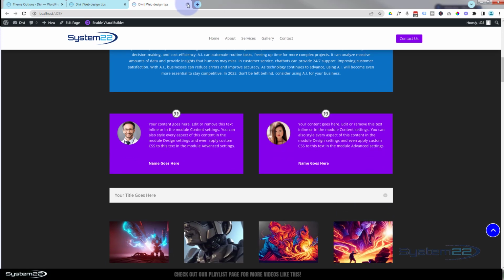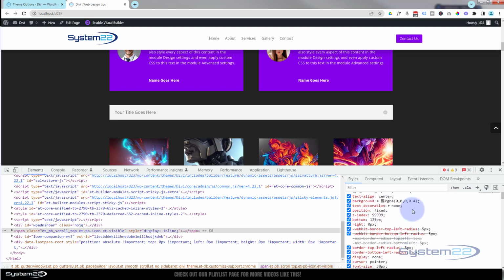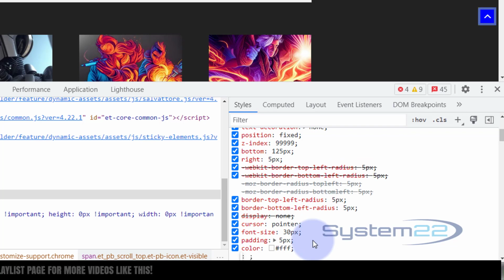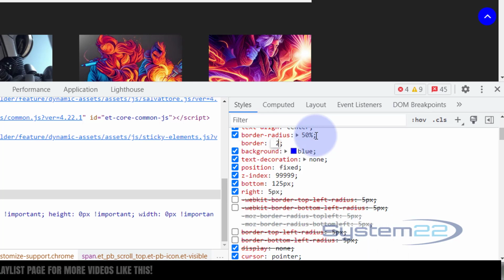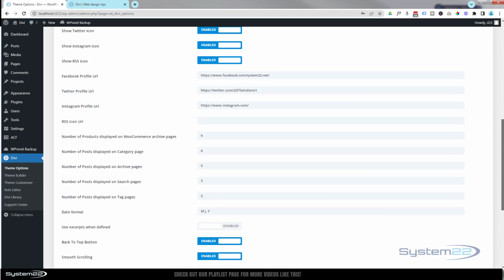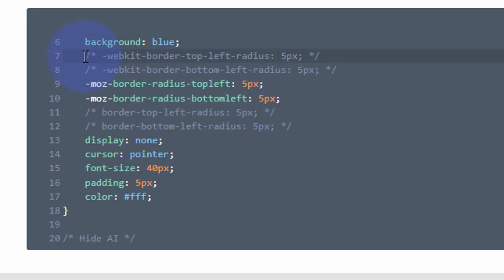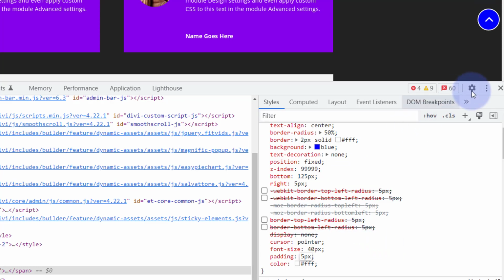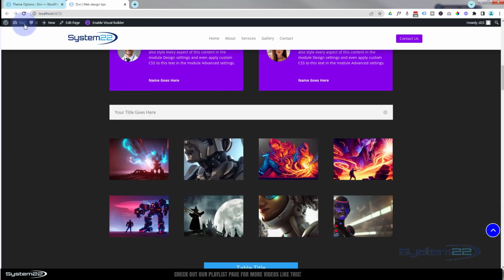Divi Theme Sorcery Mastering Back to the Top Button Design Like a Pro!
Welcome to the realm of Divi Theme magic! In this captivating video, "Divi Theme Sorcery: Mastering Back to the Top Button Design Like a Pro," we're about to unveil the secrets that will empower you to wield design excellence effortlessly. Are you ready to embark on a journey that will transform your website's user experience? Get ready to master the art of crafting an enchanting Back to the Top button, elevating your site's aesthetics and functionality to a whole new level.

Dive into Divi's magical world as we guide you through expert techniques for customizing the Back to the Top button. With step-by-step instructions, we'll show you how to infuse your site with a touch of wizardry, making your button stand out and enhance user navigation. From selecting the perfect colors and animations to positioning it strategically on your page, we leave no stone unturned in this quest for design brilliance. By the end of this video, you'll possess the sorcerer's knowledge of transforming a mundane button into a captivating and professional design element. Don't miss out on this opportunity to level up your design game – hit that play button and embark on the journey to mastering Back to the Top button design in Divi Theme!

v=ZAO2MH0dQtk&list=PLqabIl8dx2wo8rcs-fkk5tnBDyHthjiLw

v=rNhjGUsnC3E&list=PLqabIl8dx2wq6ySkW_gPjiPrufojD4la9

/* Back To Top */

.et_pb_scroll_top.et-pb-icon {
    background: blue;
    right: 3px;
    border-radius: 50%;
border: 2px solid FFF;
    font-size: 40px;